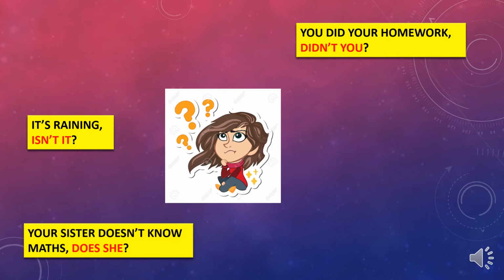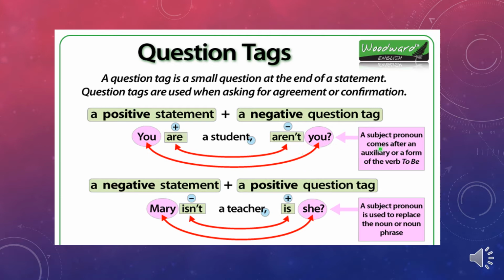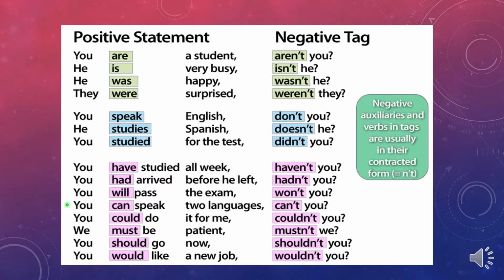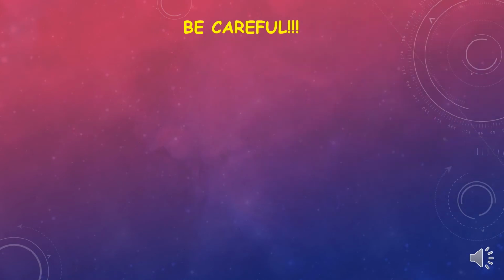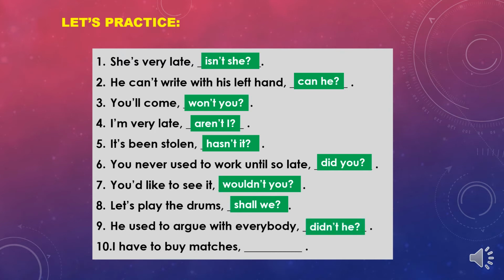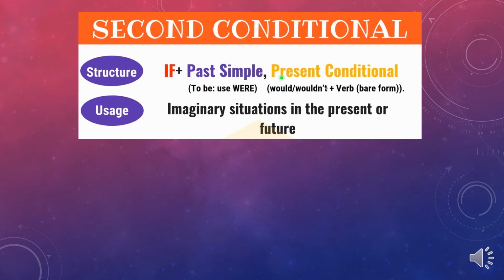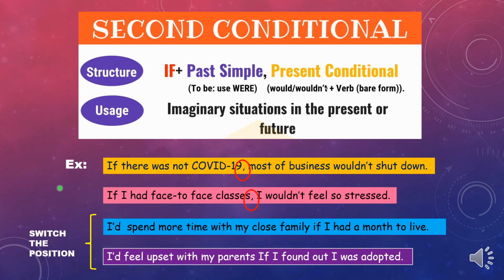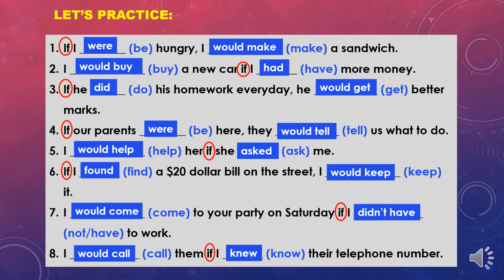5th SEC. Question Tags & 2nd Conditional